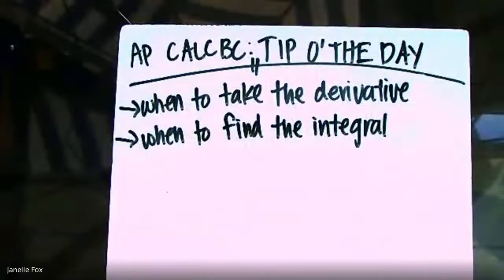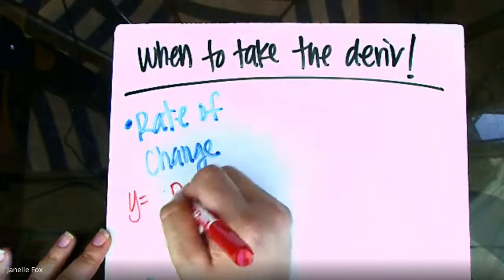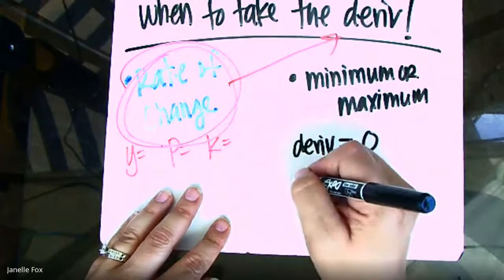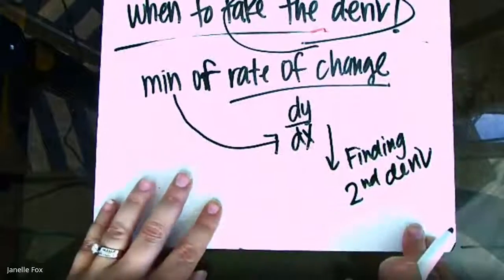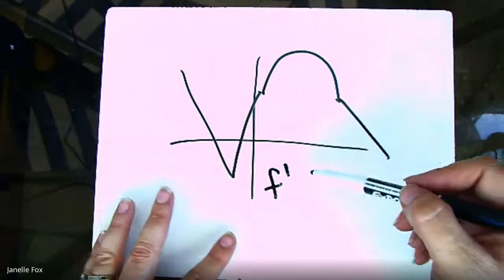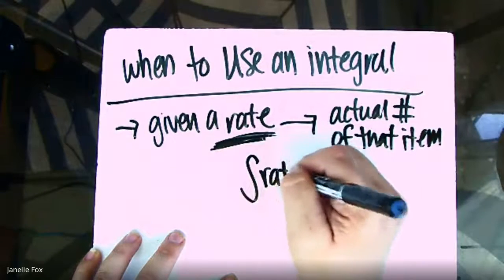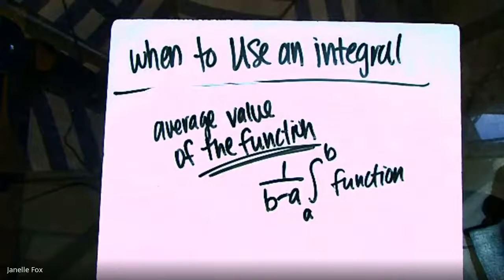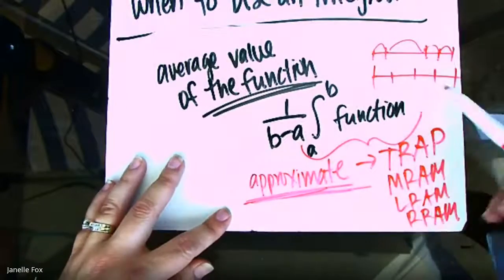AP Calc BC: Tip O' The Day - Taking Derivative vs. Integral